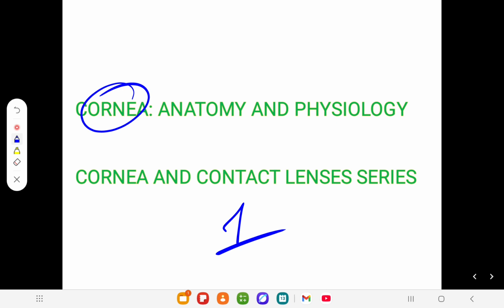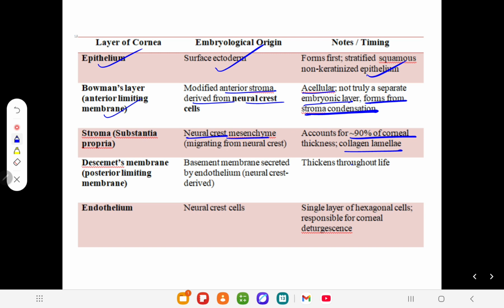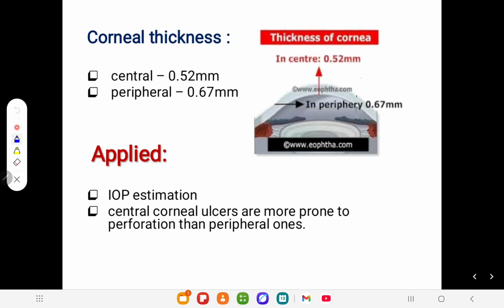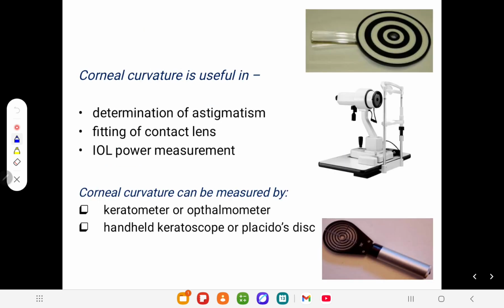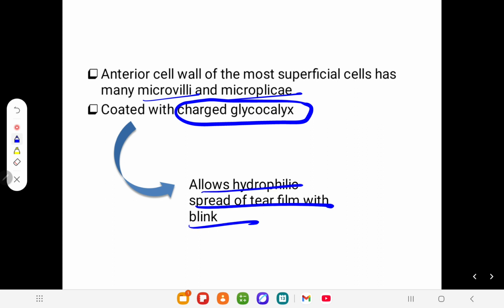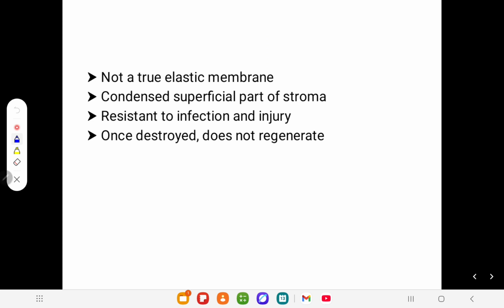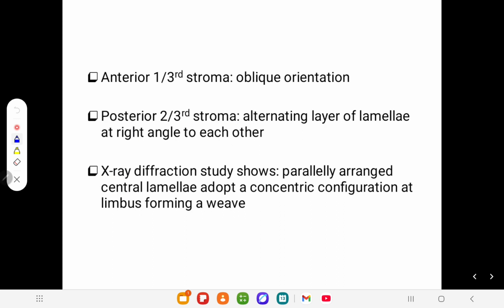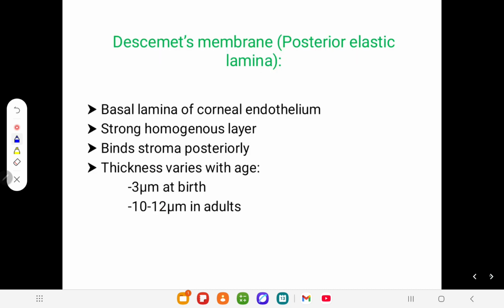CORNEA AND CONTACT LENSES SERIES: CORNEAL ANATOMY PART 1